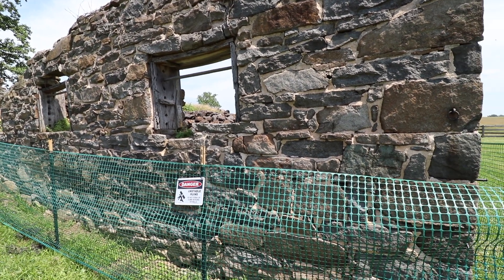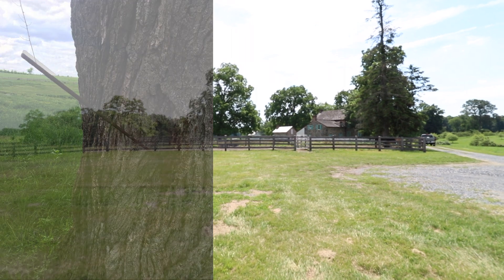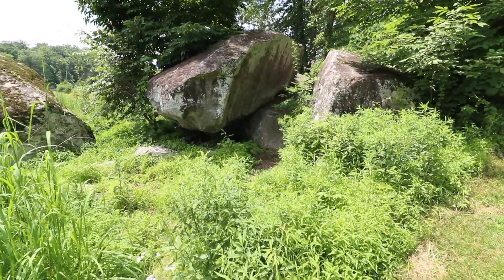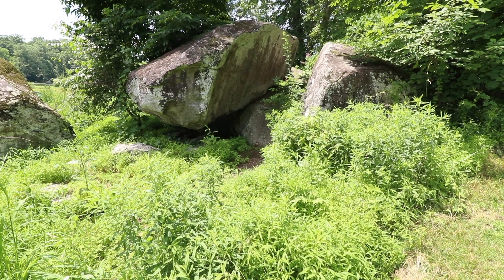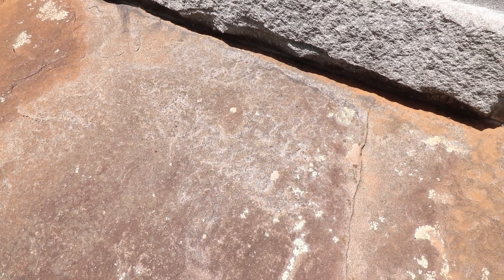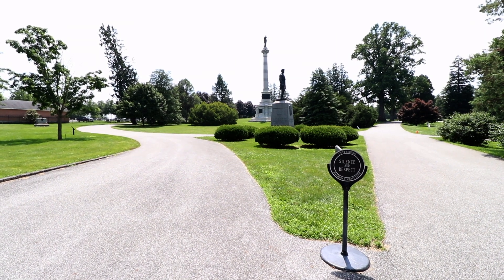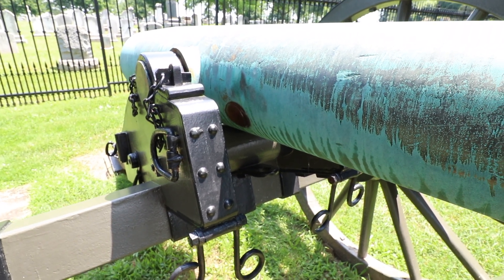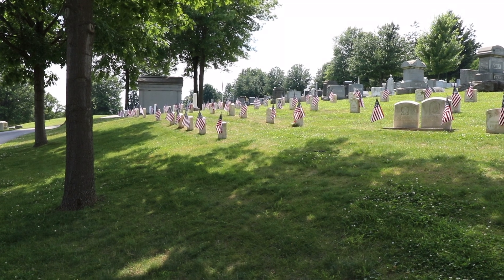Gettysburg Secrets 2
Searching the Gettysburg National Park for lesser known locations. There were someplace that were notes accessible due to the time of year and the under brush. Because of this some locations will have to be revisited in the fall. When the next visit is made the last remaining carvings will be explored at the McPherson Barn.